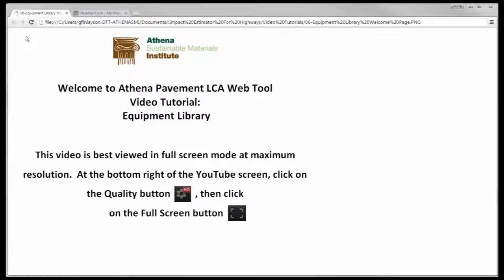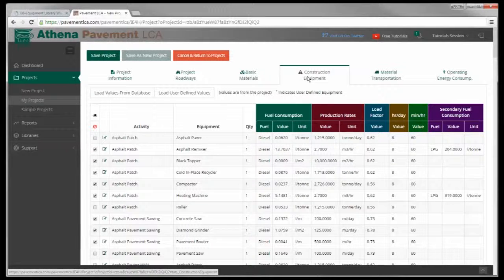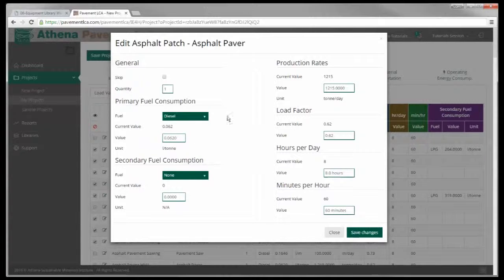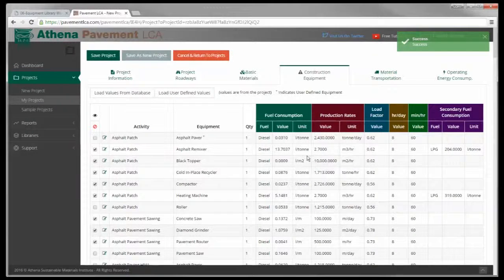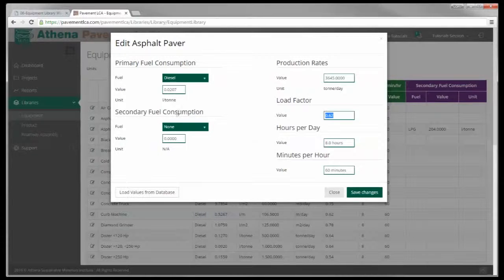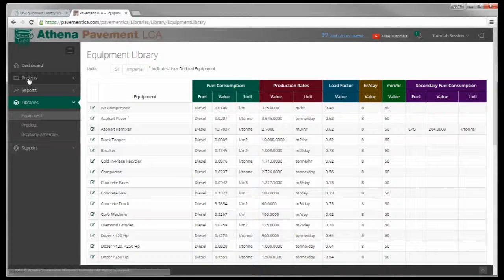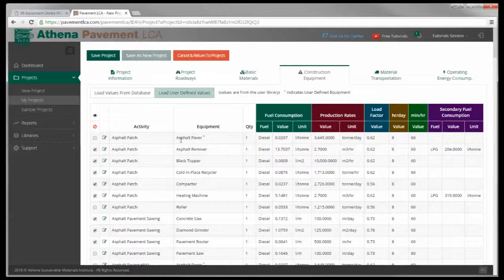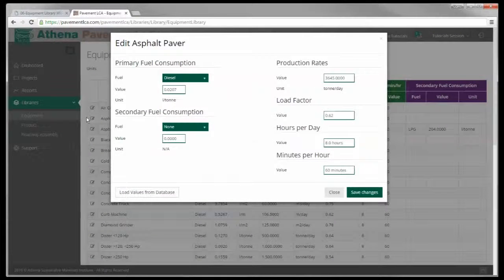06 Equipment Library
How to customize the equipment fuel use table for individual projects and to change (and restore) the default values to match your particular equipment.